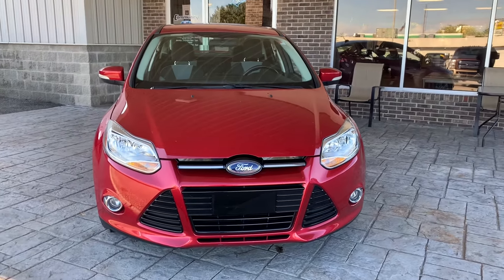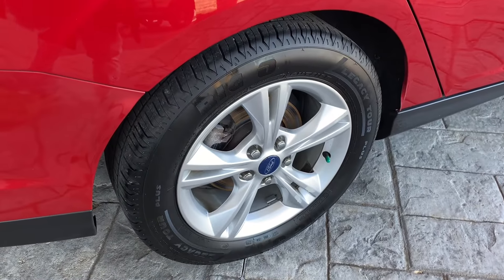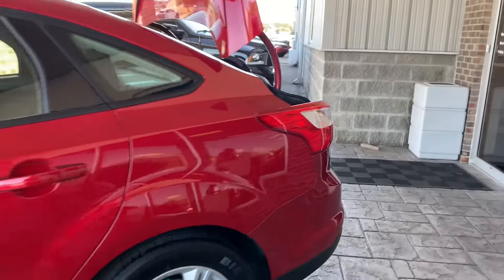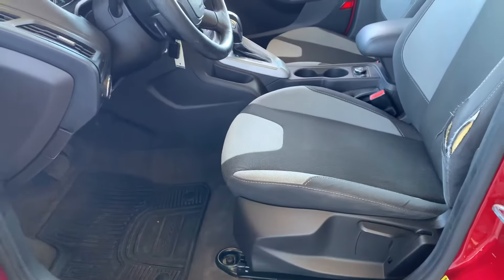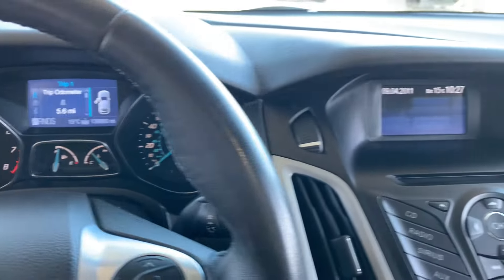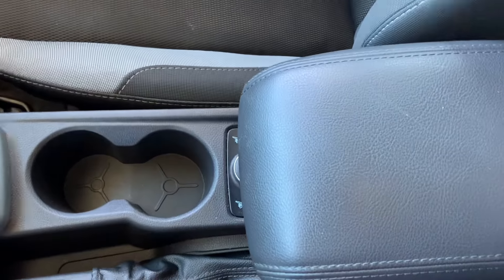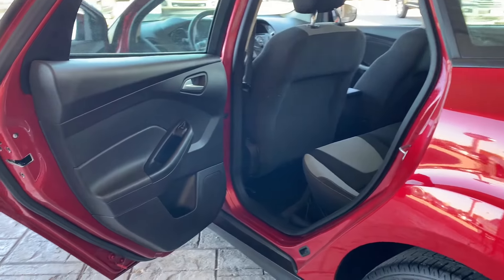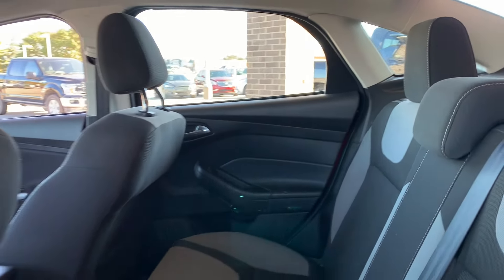P11494A 2012 Ford Focus SE Thanks For Watching!